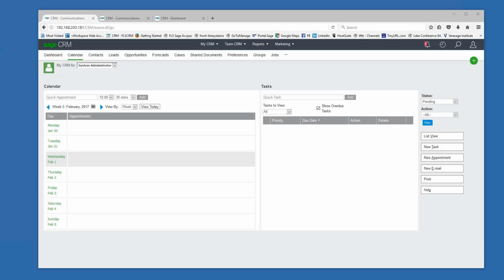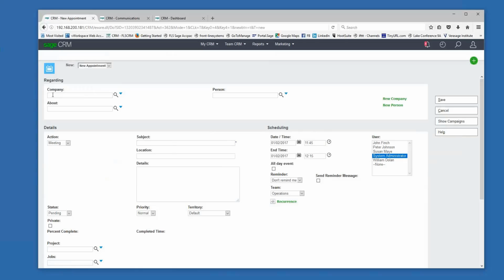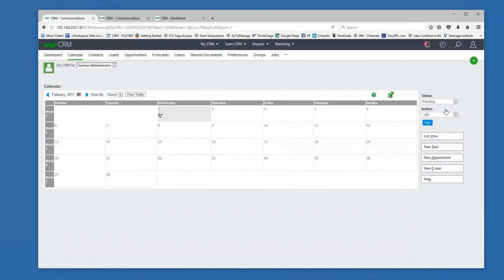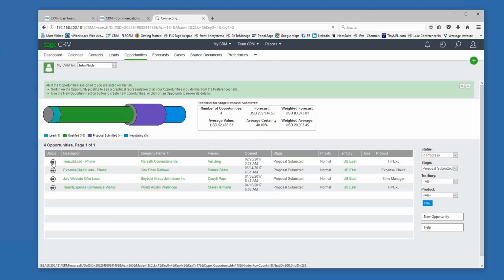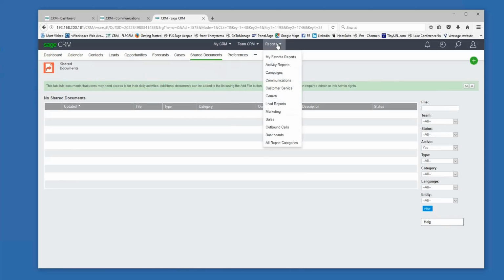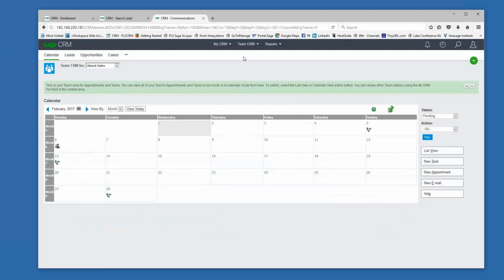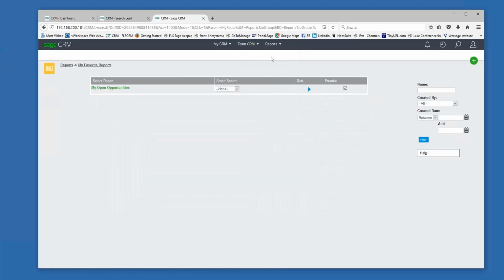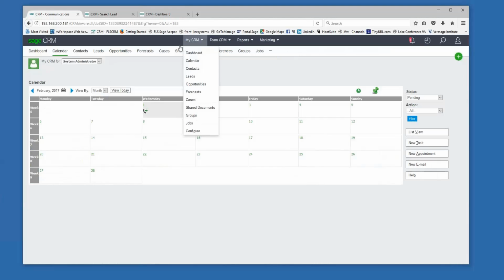How Can Your Sales Team Benefit From Sage CRM?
When you view this video you will learn more about:
• Why do I need to use Sage CRM?
• I am out of the office a lot, now what?
• I like Outlook and I don't want to change